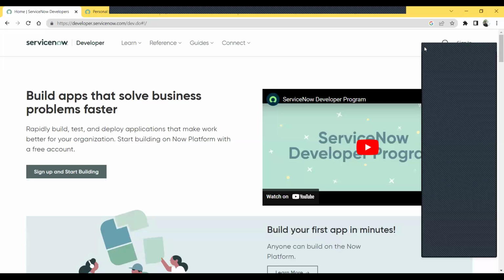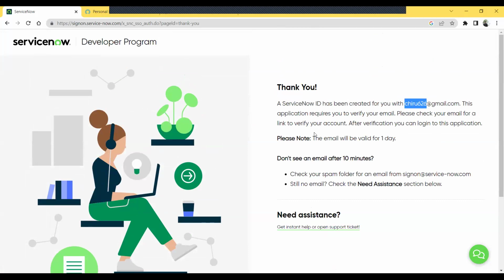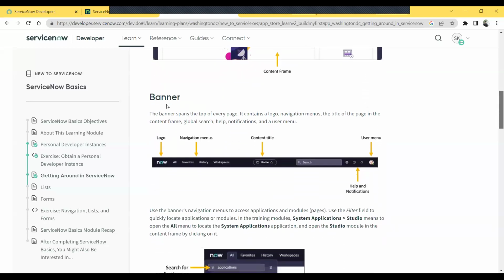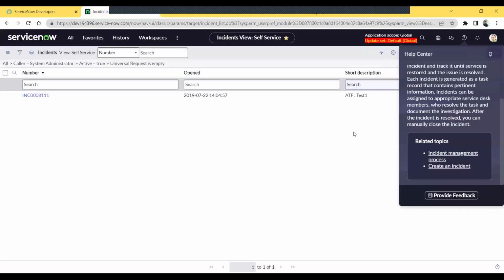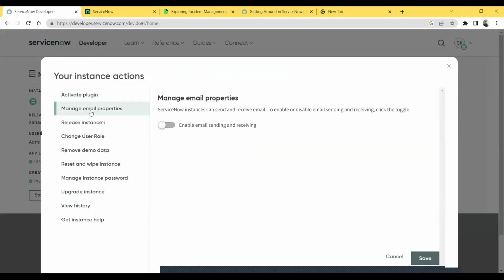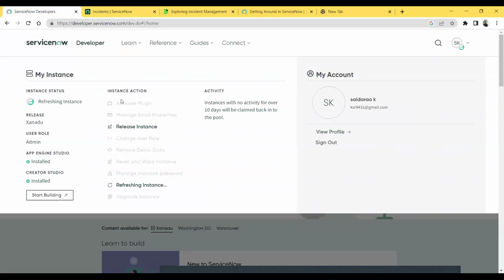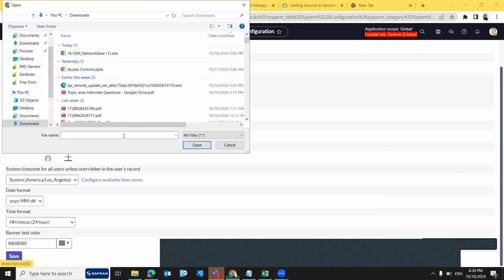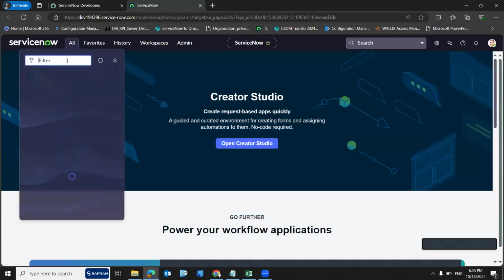02. Snow |(18-10-24)| Servicenow Oct Batch (2024) - Saida sir | Yaksha It Solutions